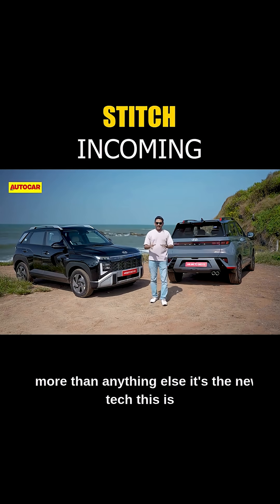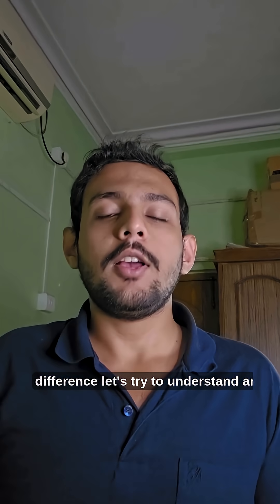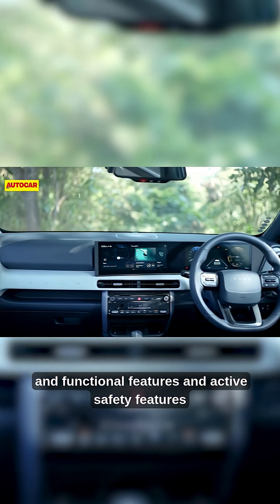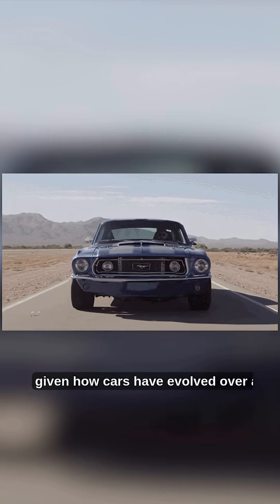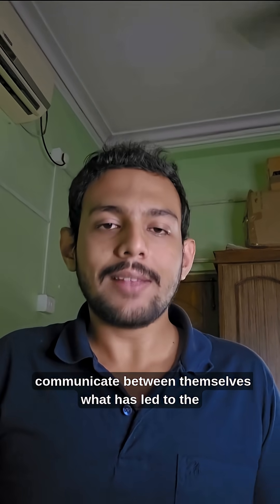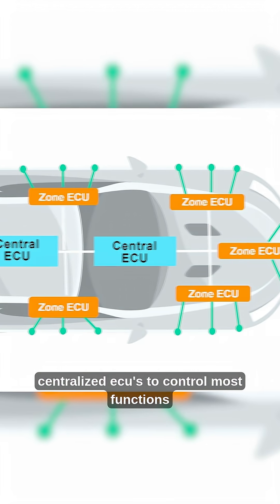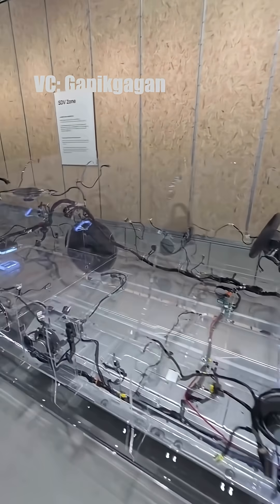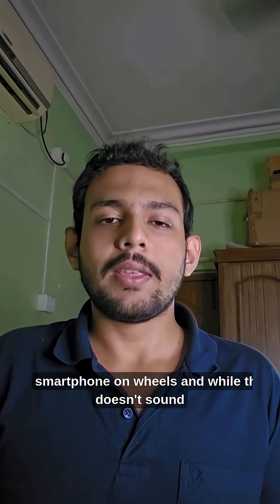Software Defined Vehicle: What It Means & Why It Matters?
Learn how SDV's are the future from this video.